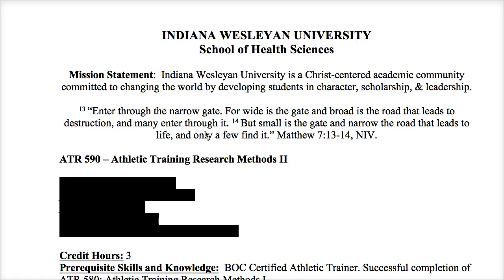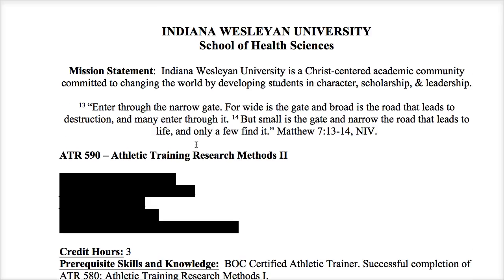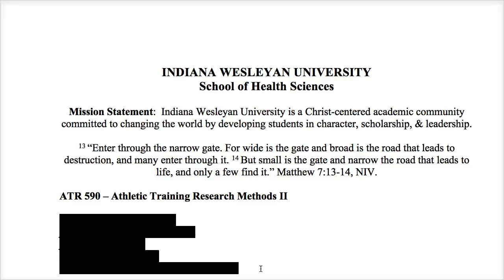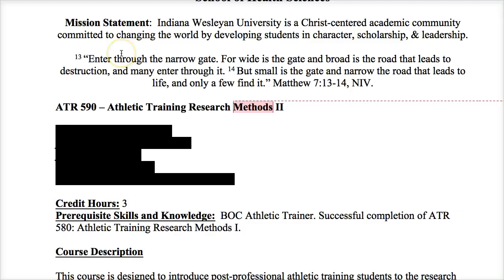ATR 590 Overview 2017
Overview ATR 590